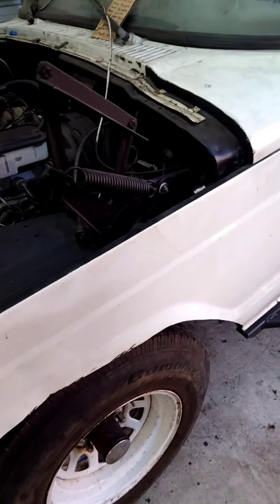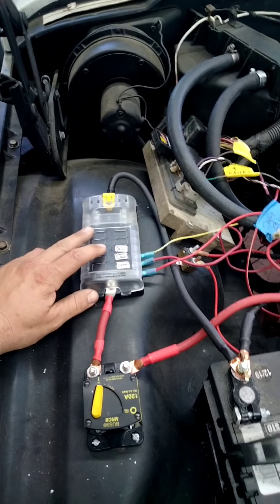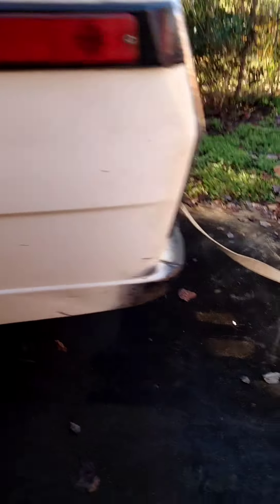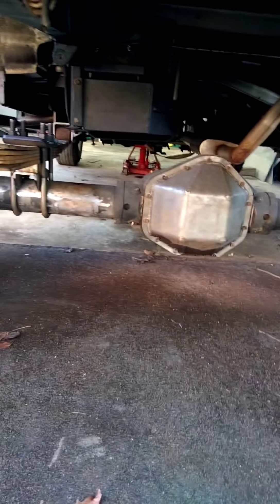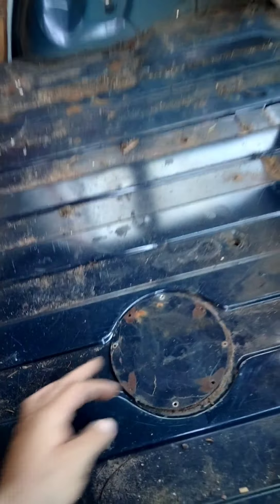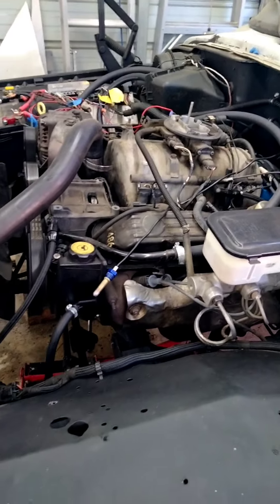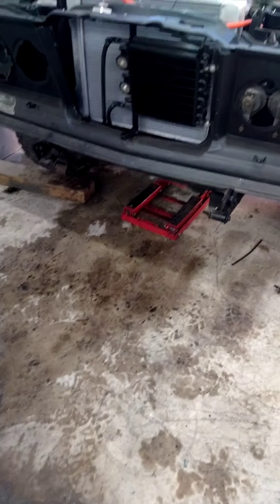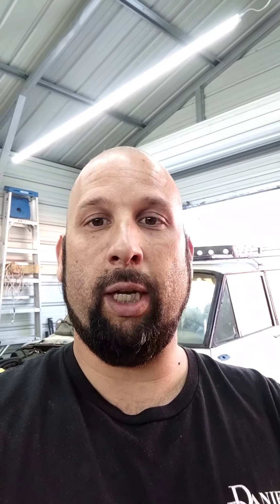Update on Grand Wagoner build